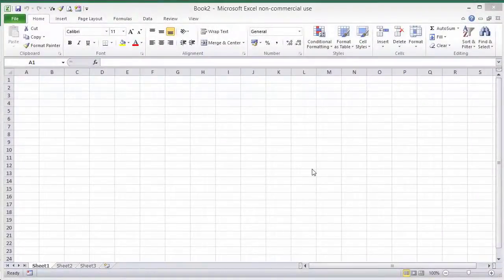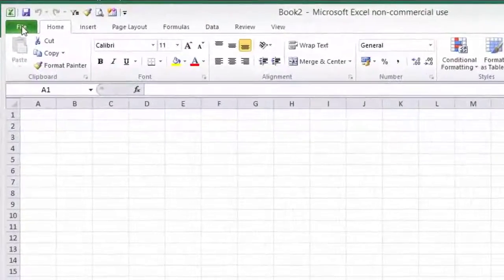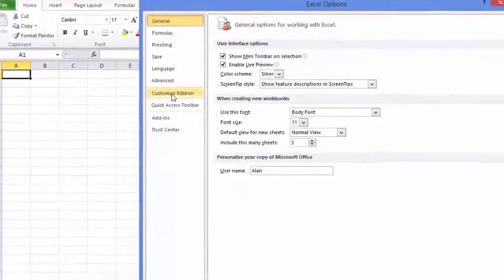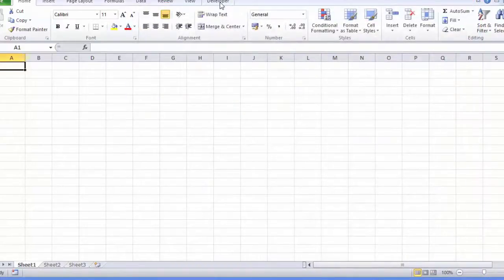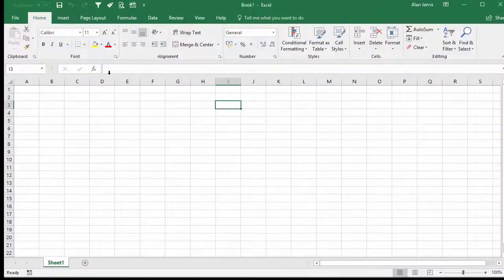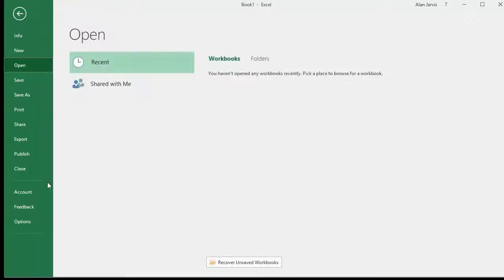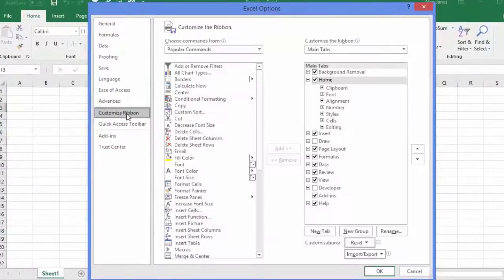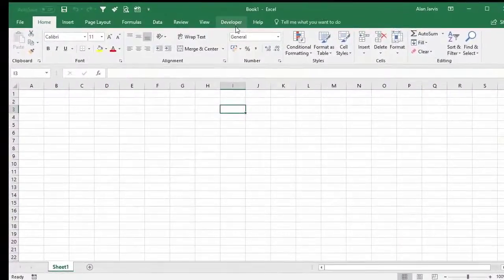146859 18 1 Before We Move On Microsoft Excel Essentials: Level 2 For Intermediate Advanced